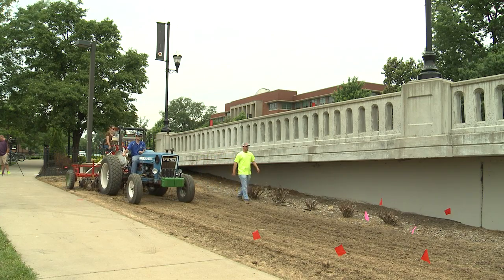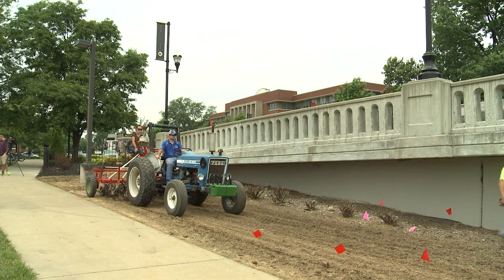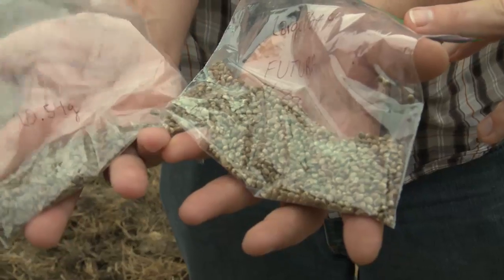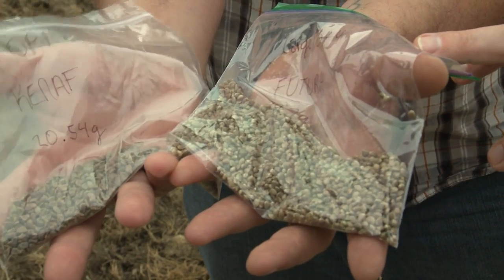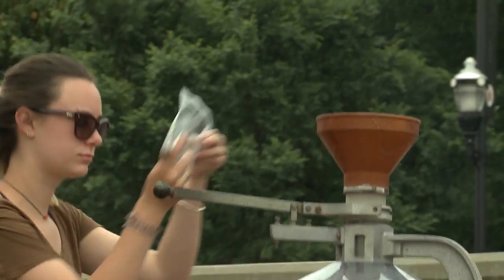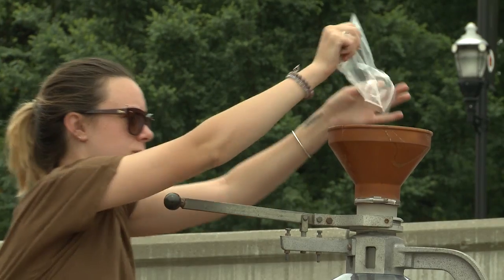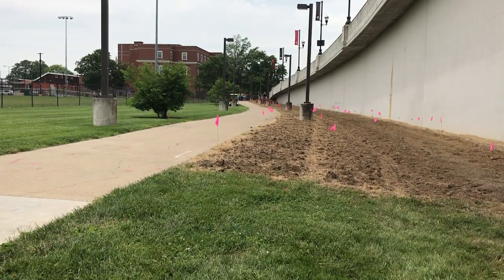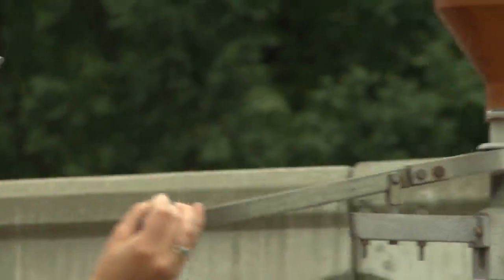Hemp planting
Hundreds of hemp plants will soon be sprouting on UofL's Belknap campus. UofL's Conn Center for Renewable Energy Research, in collaboration with the University of Kentucky, is planting hemp seeds and growing plants for research purposes.